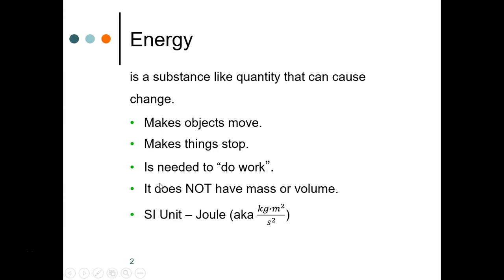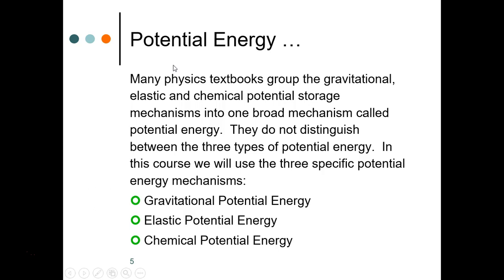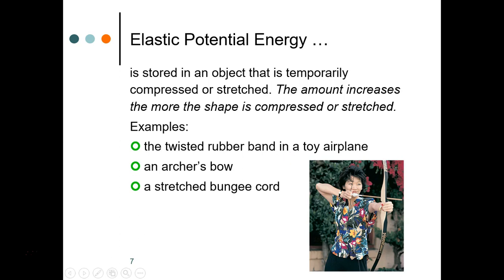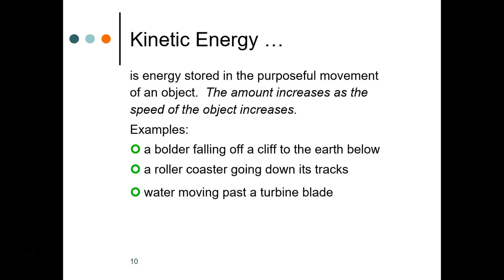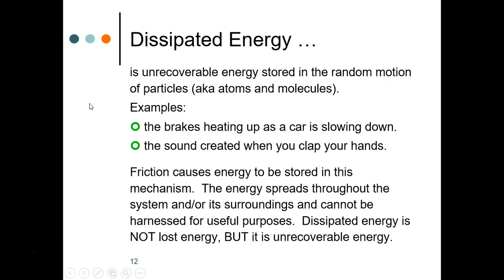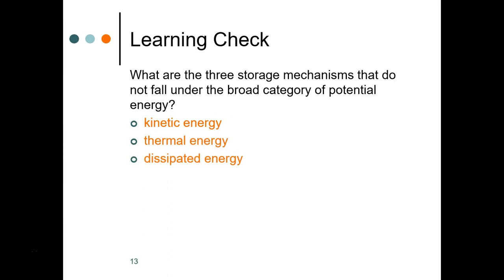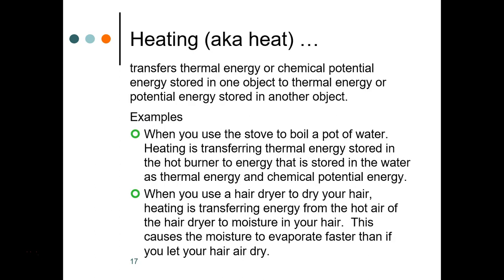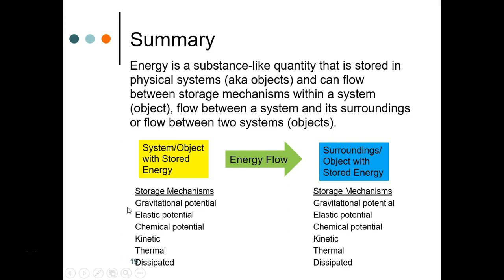Energy Storage & Transfer Mechanisms